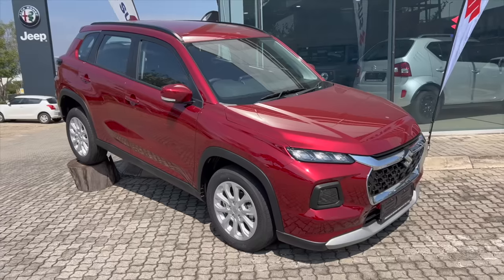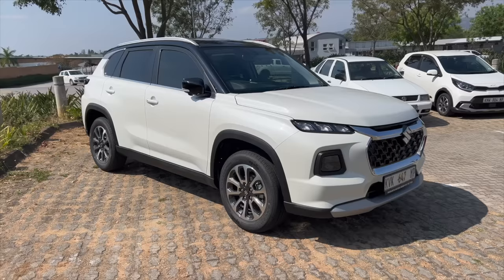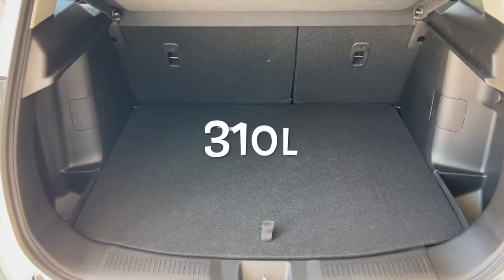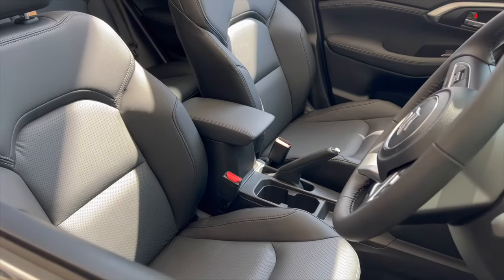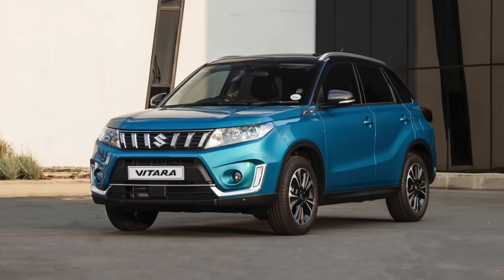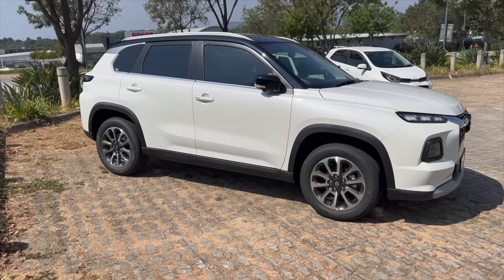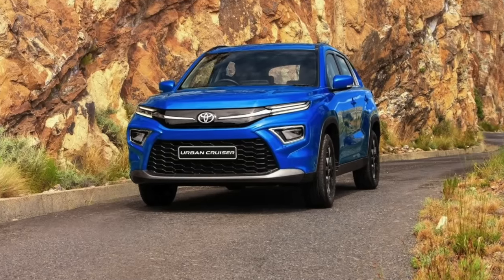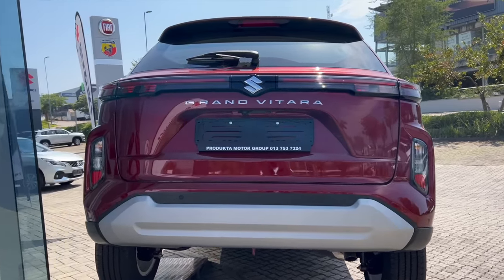2023 Suzuki Grand Vitara review - (Key features, Toyota cousin & Cost of ownership)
Is the Suzuki Grand Vitara better than the all new Toyota urban cruiser (Hyryder)?